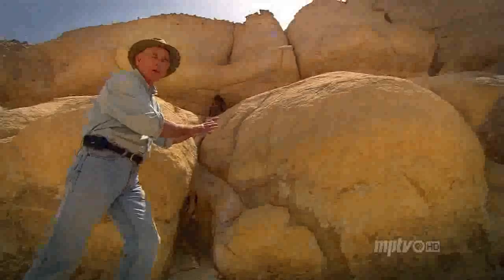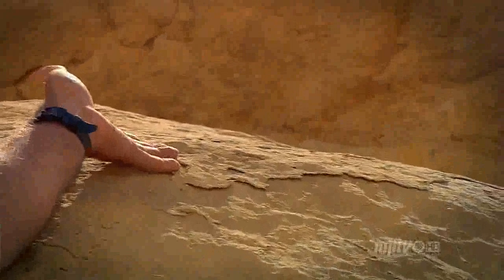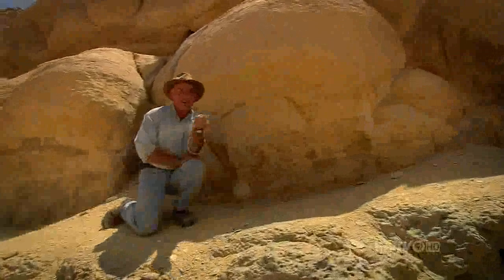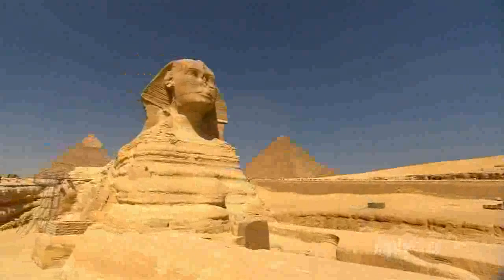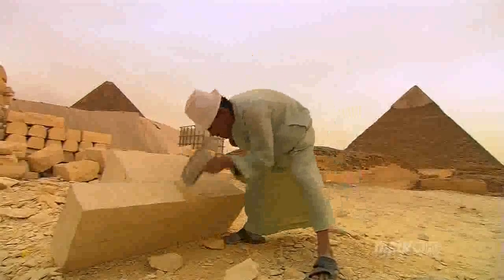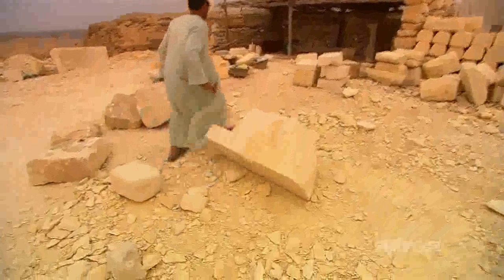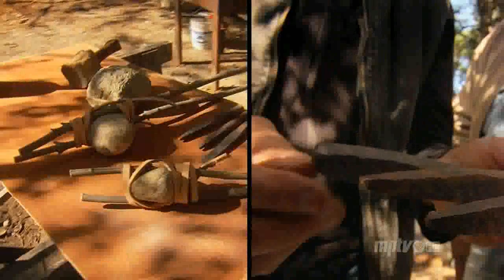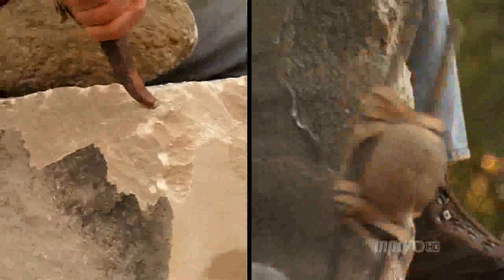The riddle of the sphinx to AVI clip8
Nile Valley Travel is a well established, dynamic and reputable company fully specialized in incoming tourism services in Egypt. With over 25 years experience in the tourism industry, our management guarantees the highest quality professional travel services in the country. With a variety of standard travel packages and the ability to customize trips to meet all your clients' needs, our company will make your millionth trip to Egypt as interesting and intriguing as the first.